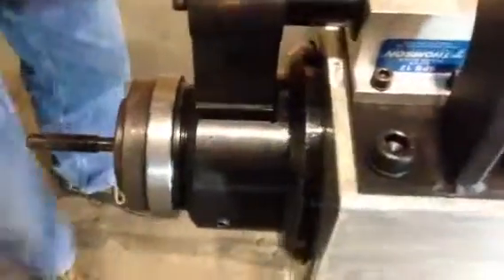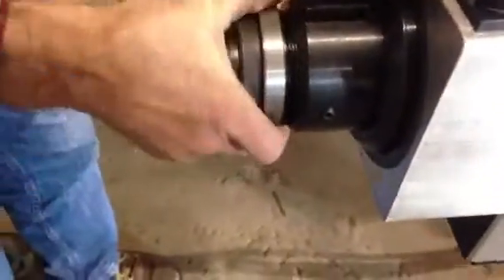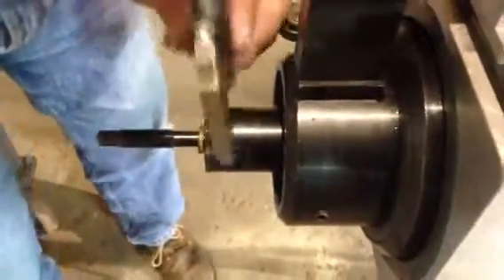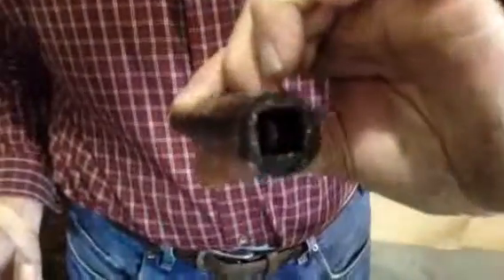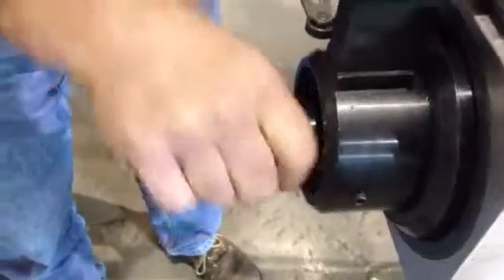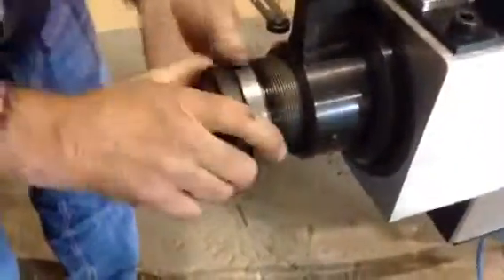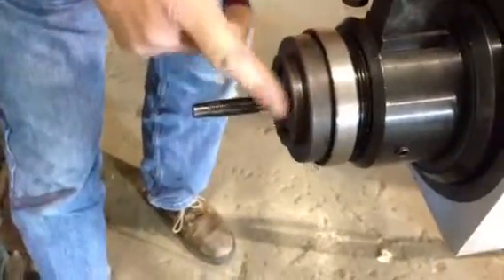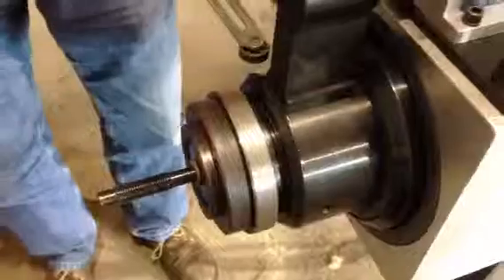Spindle Change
Crankshaft Press Tool Spindle Change Demo